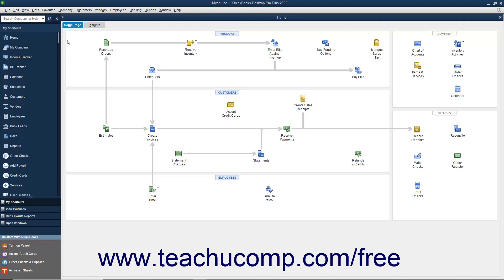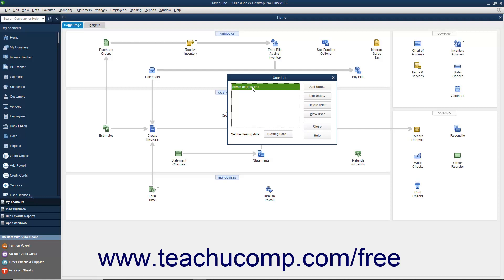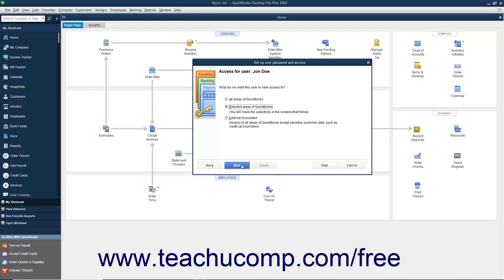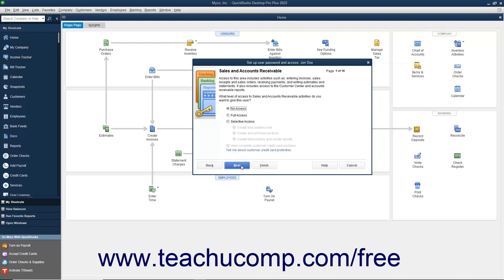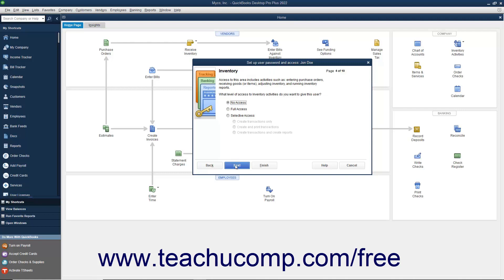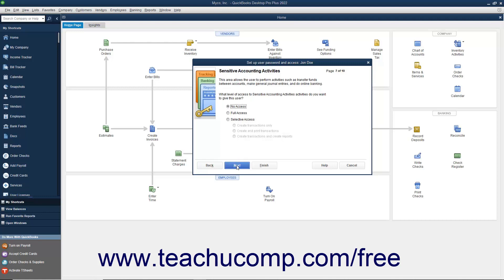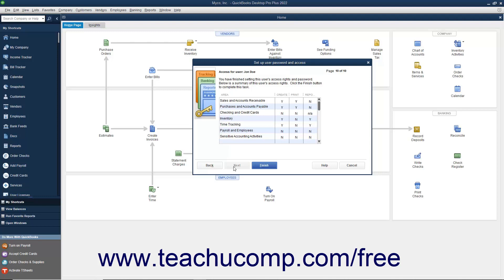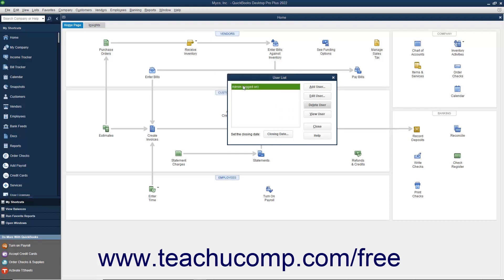Learn how to Set Up Users in Intuit QuickBooks Desktop Pro 2022: A Training Tutorial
Learn how to Set Up Users in QuickBooks 2022 A clip from Mastering QuickBooks Made Easy.